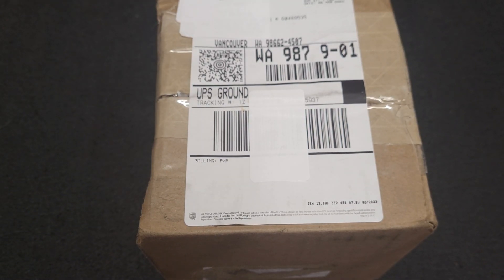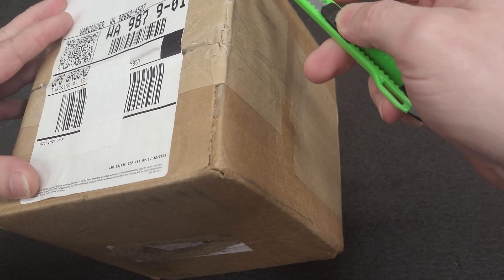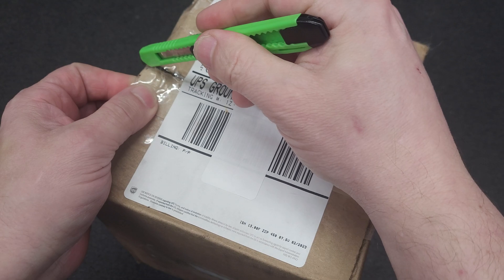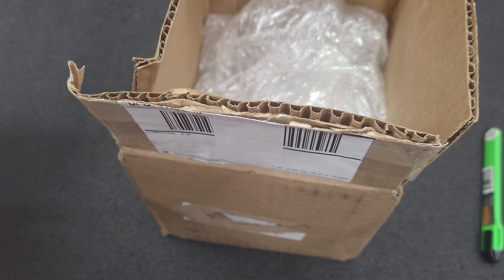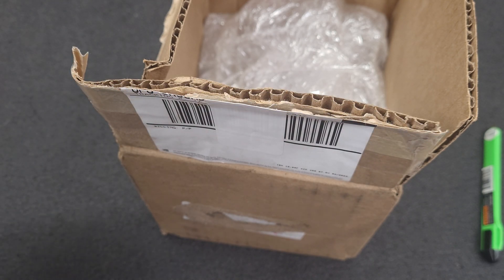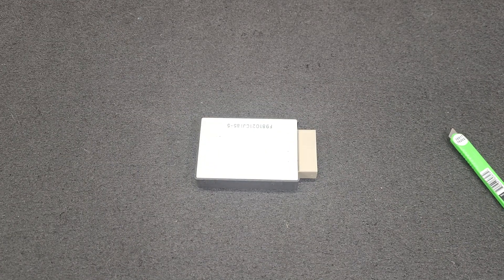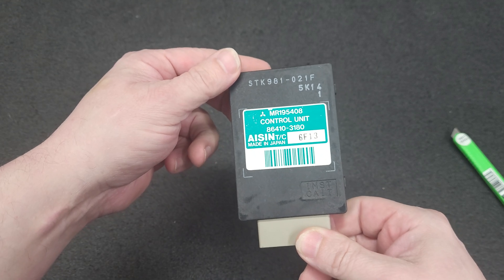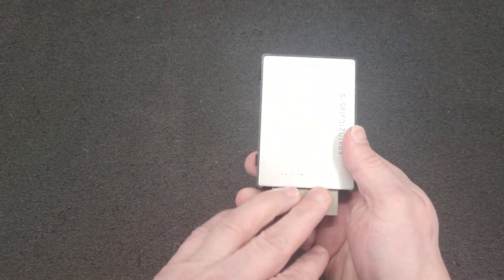Mitsubishi Automatic Transmission TCU Service Capacitor Replacement STK981-021F MR195408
Mitsubishi Pajero Mini H56A Automatic Transmission TCU Capacitor Replacement STK981-021F MR195408

This is Pajero TCU #6 that being #5 have been sent in for service.

Customer marked the work order as 'yes' for public video that is the reason for this video.

Servicing these TCU's is quite time-consuming as the sealed unit requires cutting of the housing to expose the parts, and the hybrid pcb needs special handling for removing and replacing capacitors. But no worries, I'll keep you in the loop and point out anything unusual or noteworthy that I come across during the process.

Update 09/2024
I've been repairing Pajero transmission controllers for almost two years now. During this time, I've optimized my workbench and refined the repair process to ensure consistent and efficient results. The average turnaround time is around 12 business days, though I often complete repairs sooner, depending on my workload.

To keep this service economical and sustainable, I need to handle at least three repairs or exchanges per month. I understand this might be a tall order given our small community.

For those who need a quick solution, I offer both the MR195407 and MR195408 as repaired exchange units, which are shipped within one business day of receiving your unopened core.

My rates are comparable to those of eBay sellers in Japan and India after factoring in international freight. All my repaired units are equipped with high-quality, long-life Nichicon and Rubycon capacitors, ensuring they are both durable and reliable.